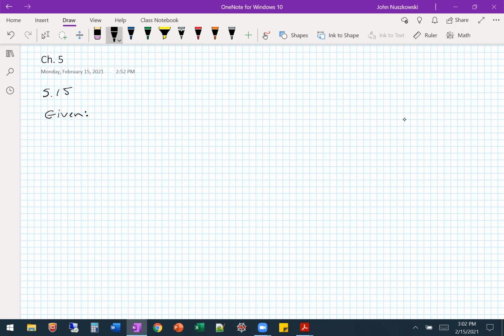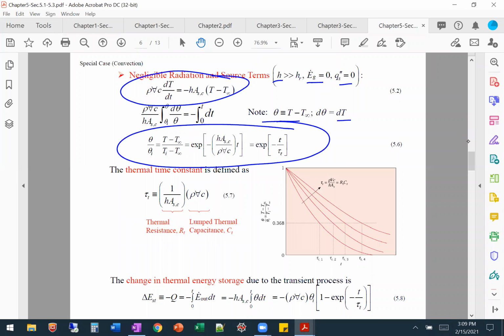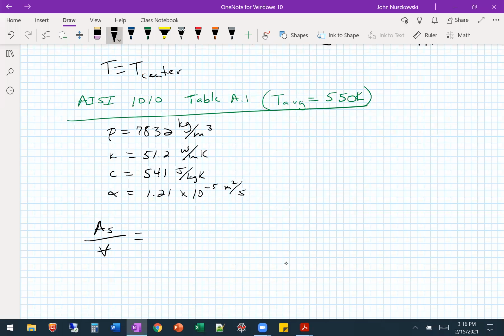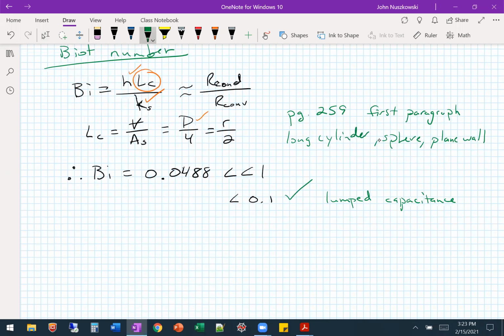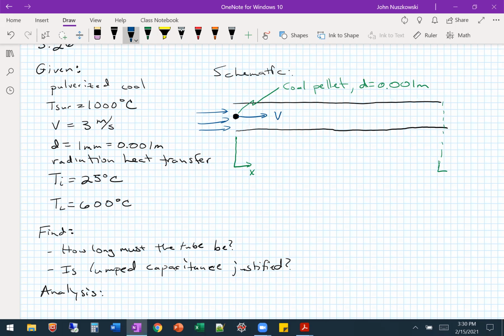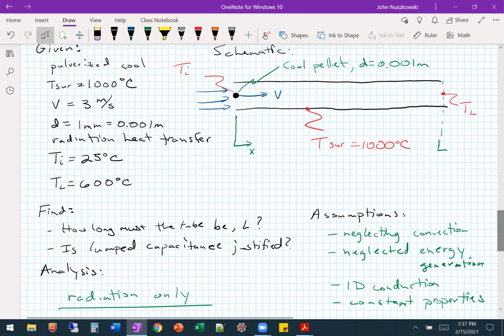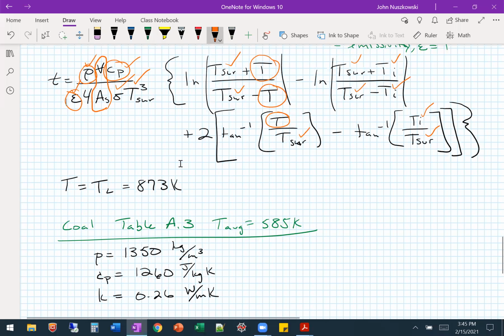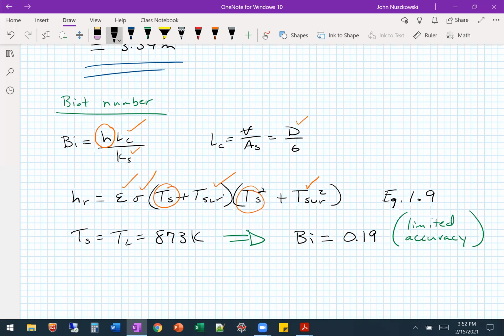Transient Conduction - Lumped Capacitance Method Examples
This video covers two examples of the lumped capacitance method.  One with convection only and another with radiation only.